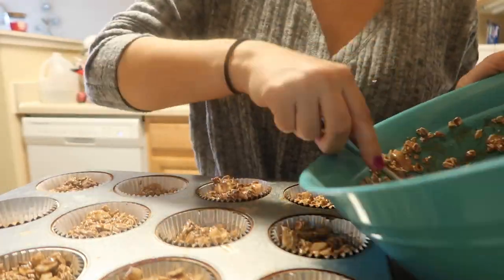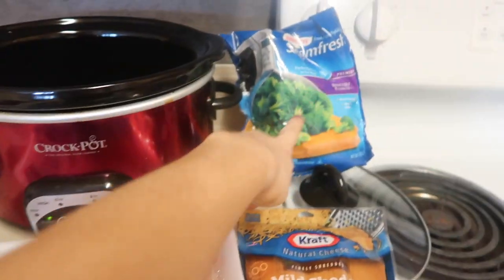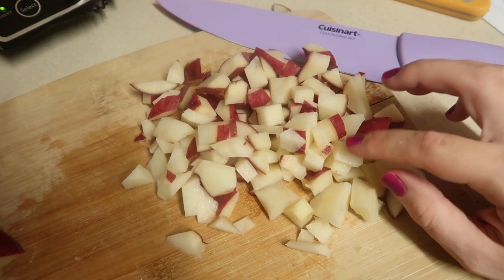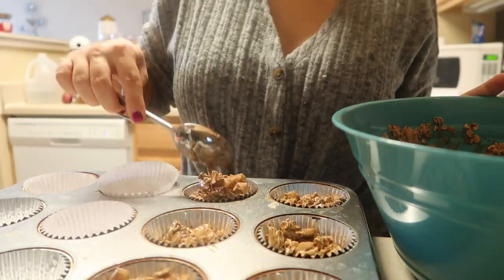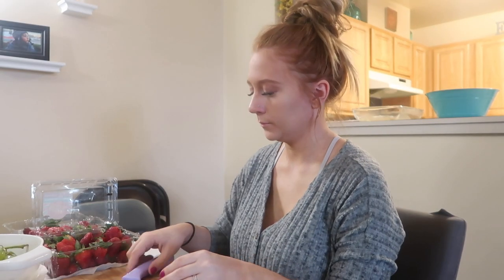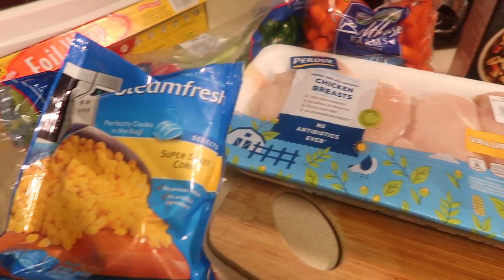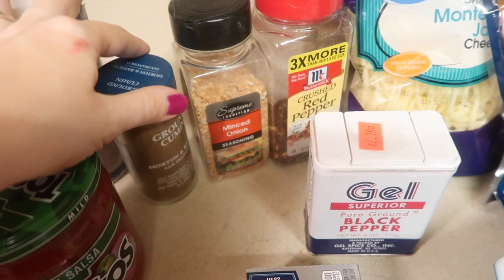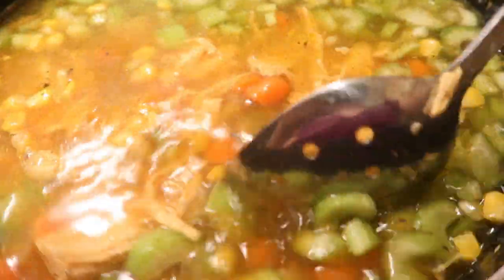EASY AND QUICK MEAL PREP RECIPES FOR THE FAMILY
Todays vlog is a little different, were doing EASY AND QUICK MEAL PREP RECIPES FOR THE FAMILY! These don't have to be for a family and they don't have to be meal prepped either, they could just be simple dinner recipes. Hope this gives you some motivation to start your week off right!

XO
THE MORTONS